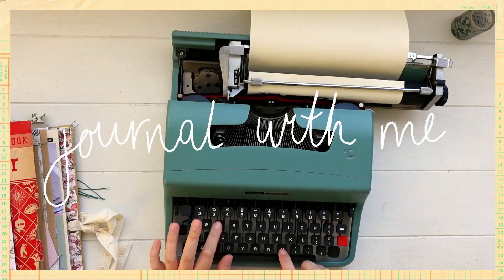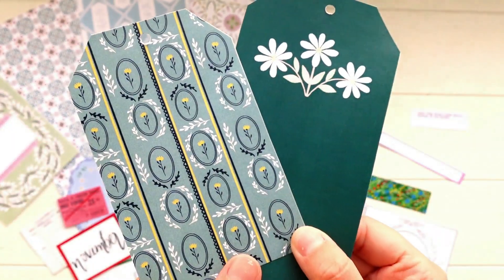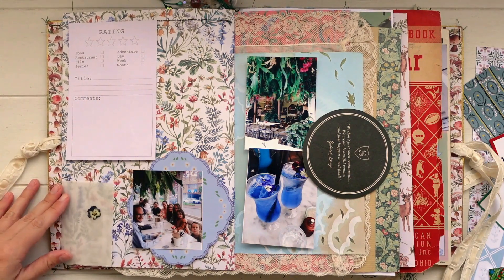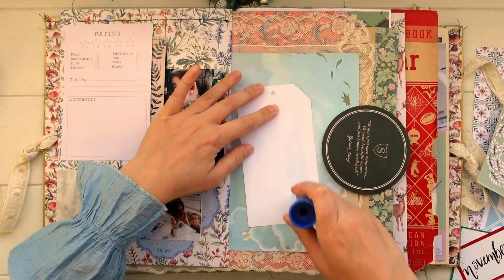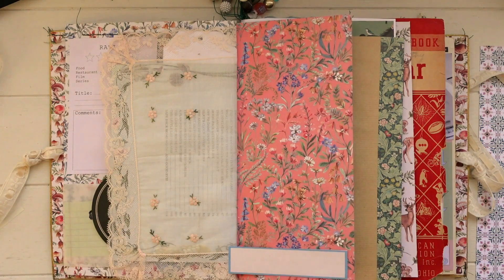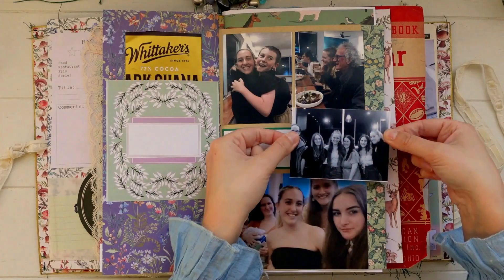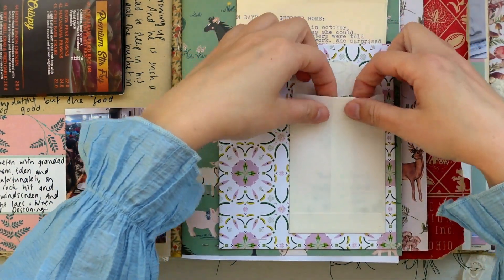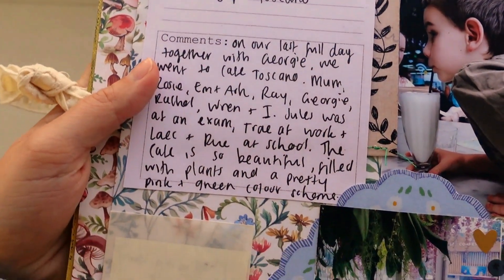journal with me 🦋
November journal with me kit:

Other places to find me ✩